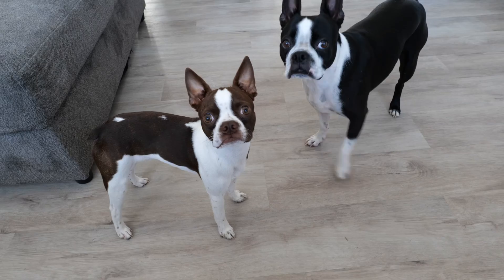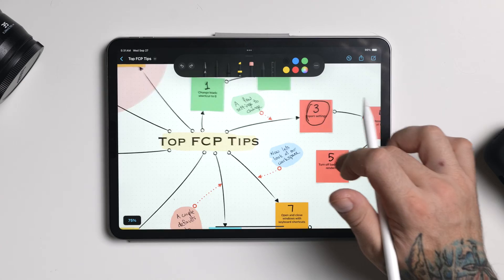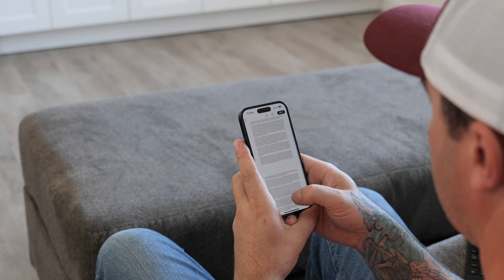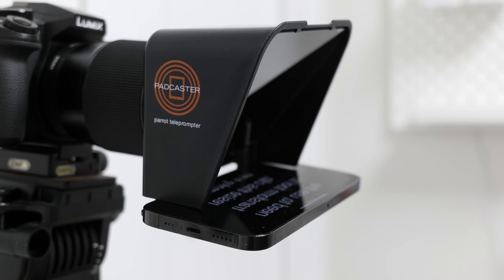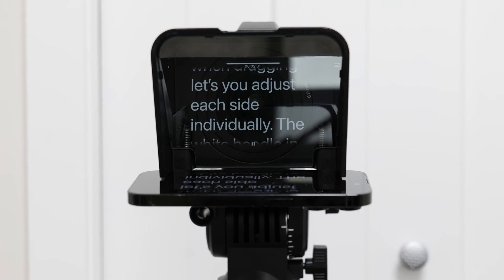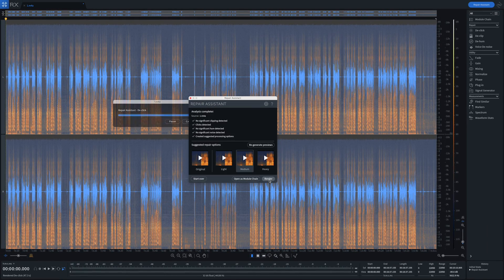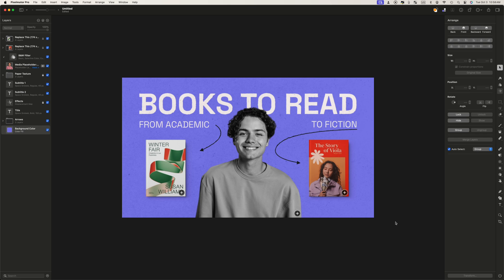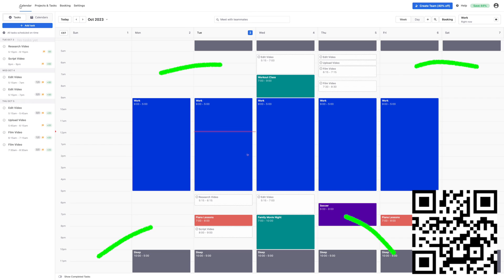Simplify Your Video Process: Essential Tools for Every YouTube Creator!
Top tools I use to help plan, film, and edit YouTube videos with maximum efficiency!